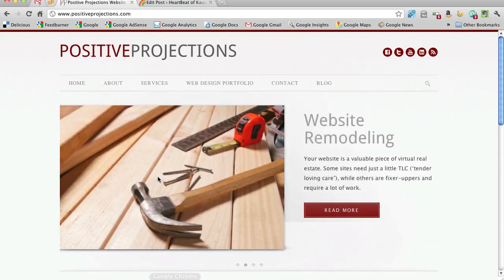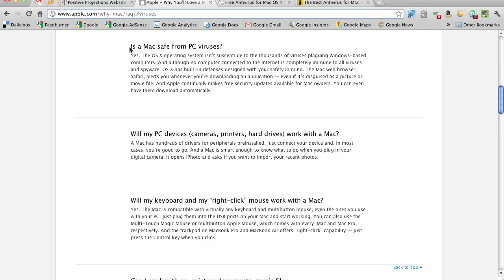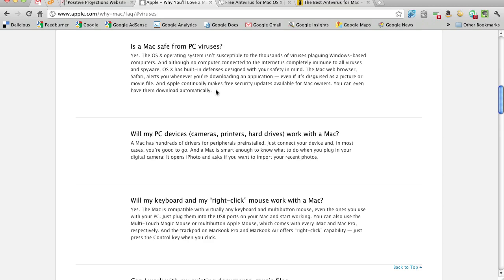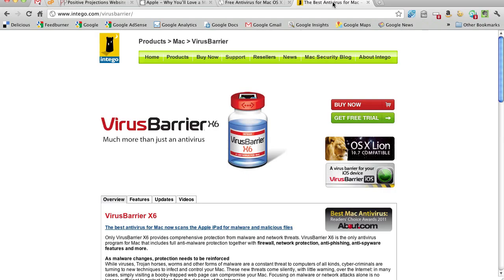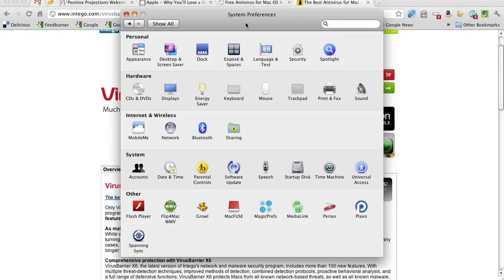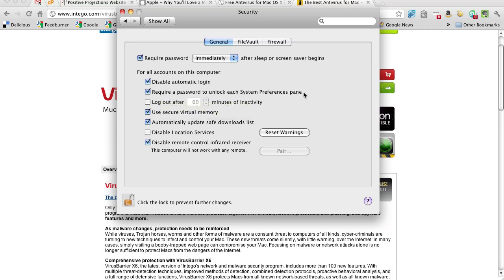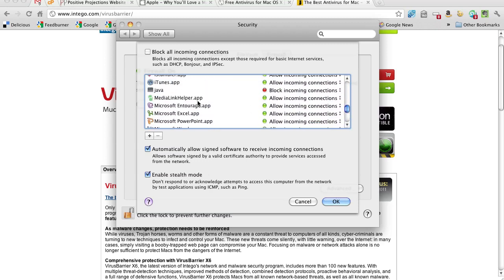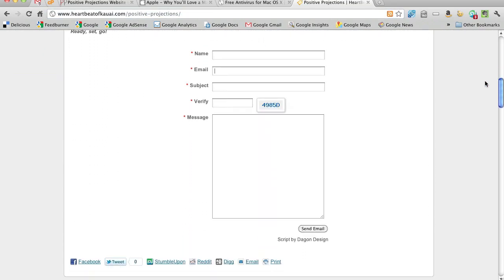Does the Apple Mac Get Viruses?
- We discuss Apple's policy on viruses on mac, the free iAntiVirus and paid Intego VirusBarrier software, and basic system preferences for security.